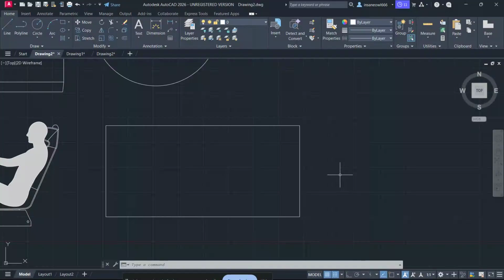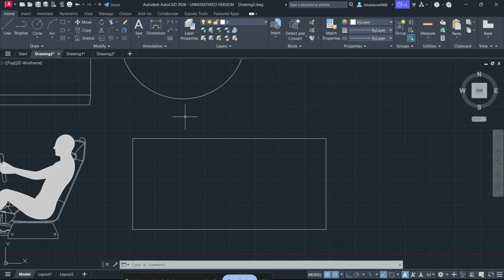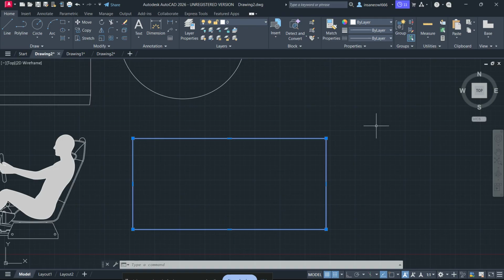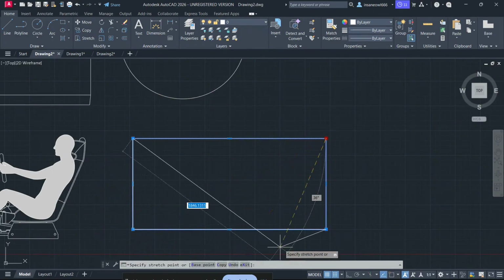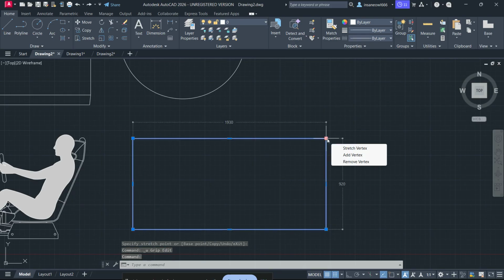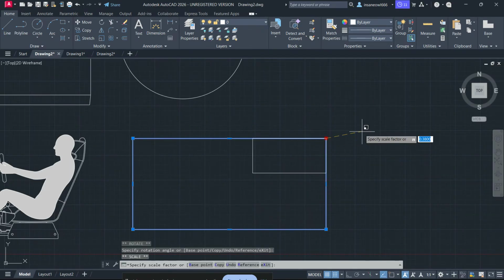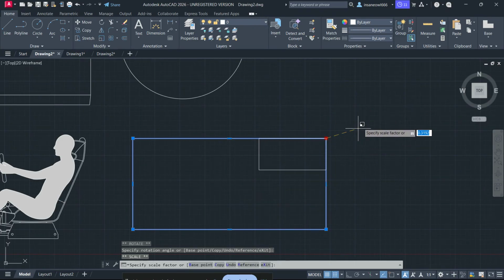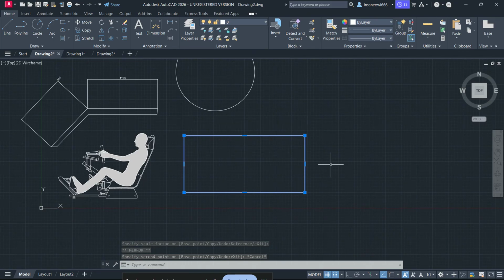How To Use Grips In AutoCAD (2026 Easy Guide)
Learn how to use grips in AutoCAD to quickly edit objects with Stretch, Move, Rotate, Scale, and Mirror.
This easy tutorial walks you through selecting an object, activating grips, and confirming changes fast.

Timestamps
0:00 Introduction
0:18 Open AutoCAD And Load Your Drawing
0:31 Select An Object To Show Grips
0:44 Click A Grip To Activate It
0:57 Move Your Cursor To Modify The Object
1:10 Click To Confirm The Change
1:19 Press Spacebar To Cycle Through Grip Options
1:42 Press ESC To Cancel Grip Editing
1:52 Outro